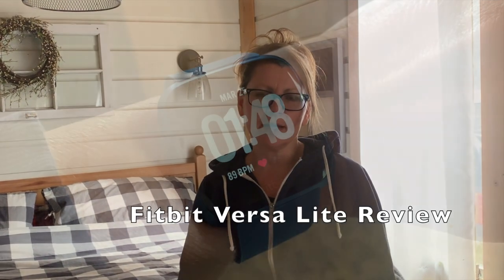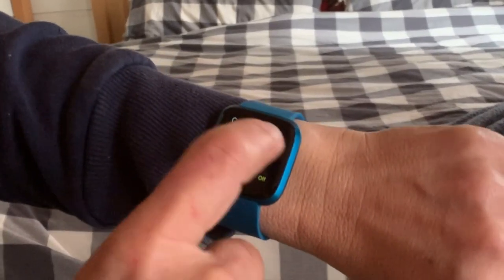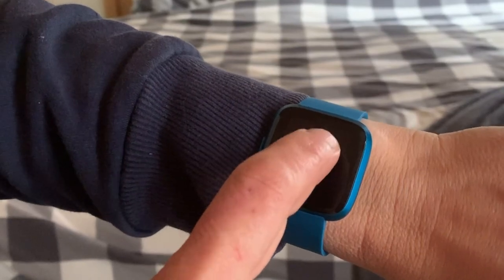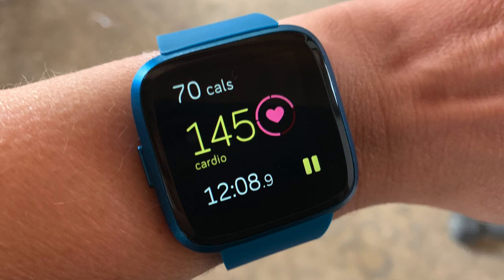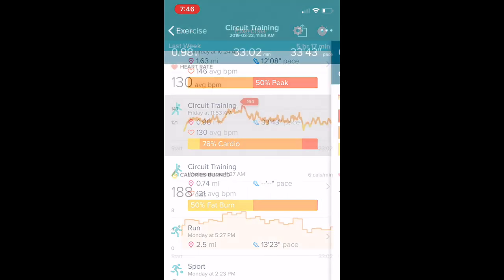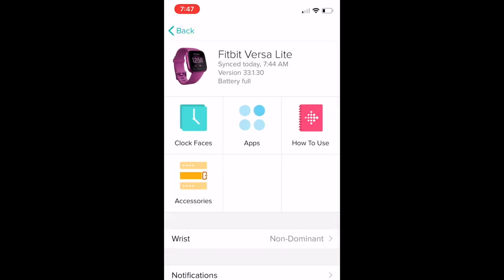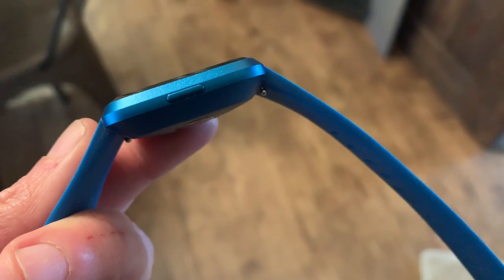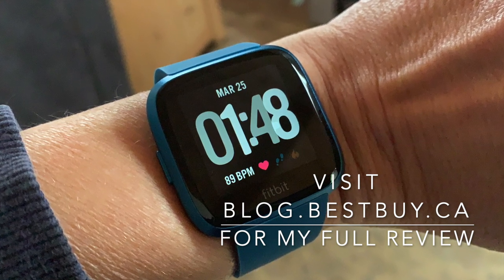Fitbit Versa Lite Smartwatch With Heart Rate Monitor blogger review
gallery en 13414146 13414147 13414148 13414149